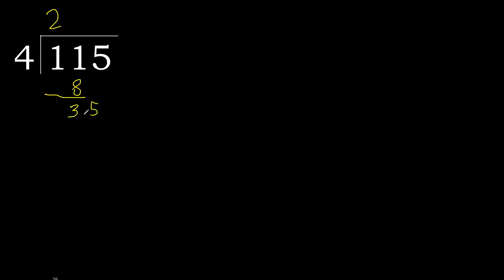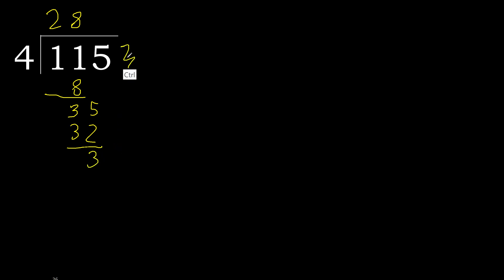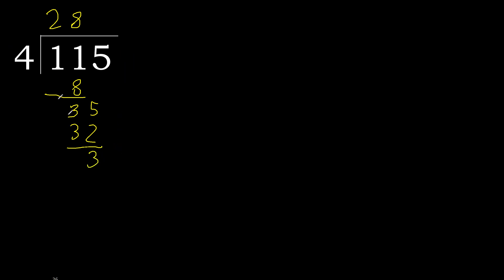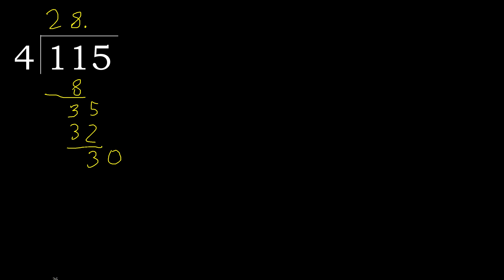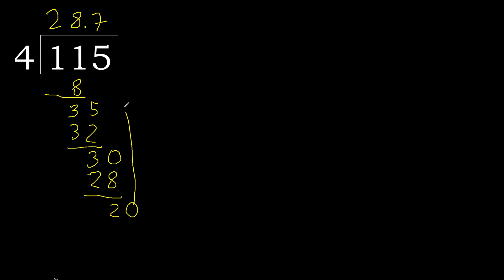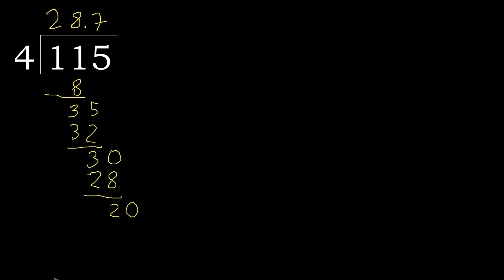Divide 115 by 4 , decimal result . Division with 1 Digit Divisors . How to do